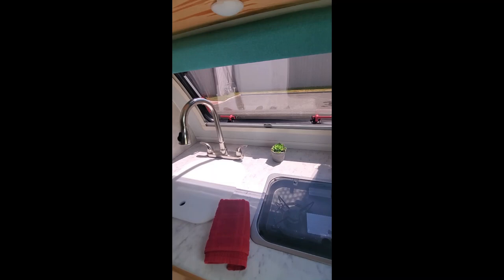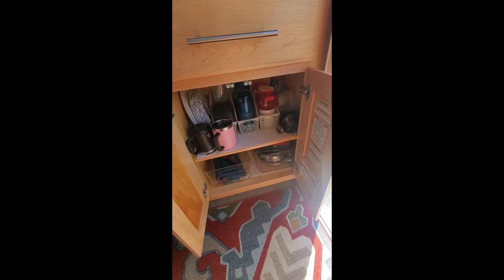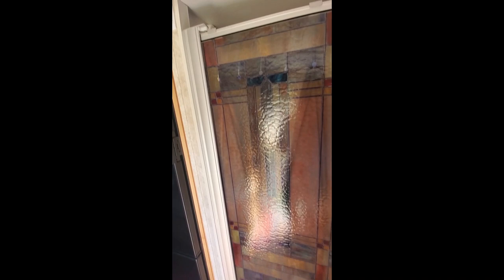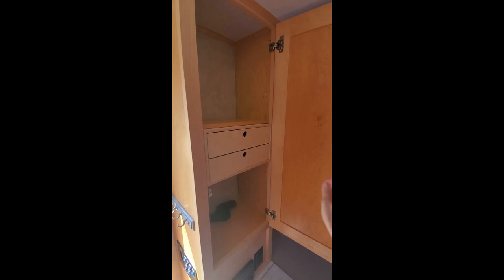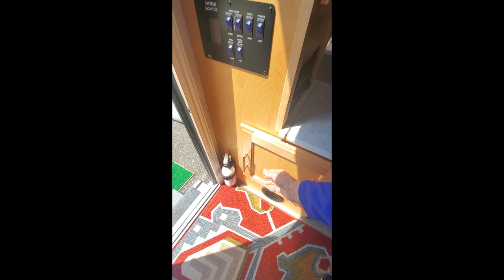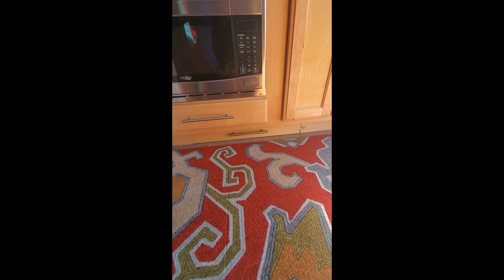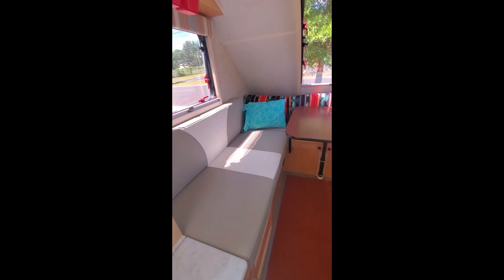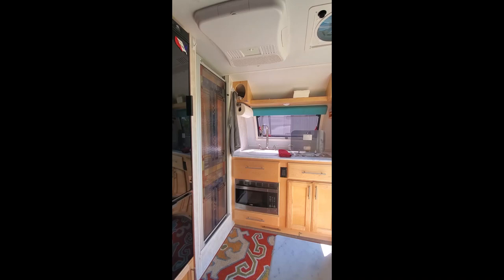Walkthrough Little Guy Mini Max Camper Trailer Tour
Take an inside view of our 2019 Little Guy Mini Max Camper Trailer. Check out the teardrop trailer we are taking cross country camping. We've completed several modifications to increase organization and efficiently use the storage space. For a little RV you'll be surprised to see the kitchen area, bathroom, large refrigerator, queen size bed, tv and stereo.